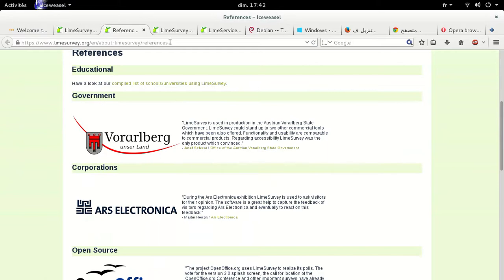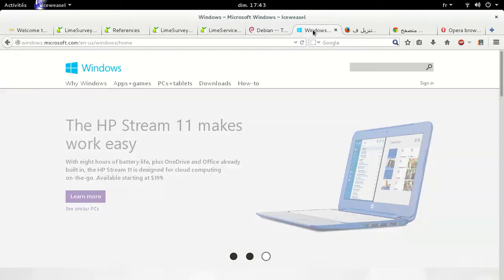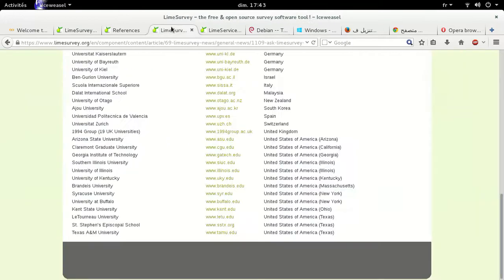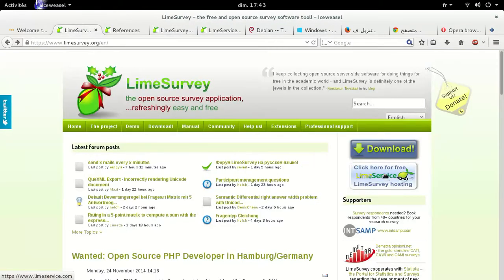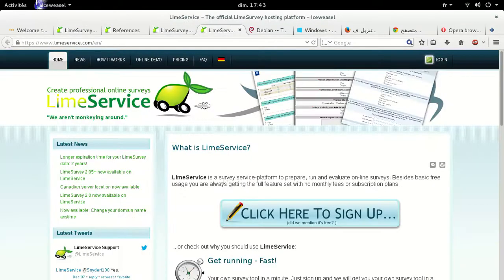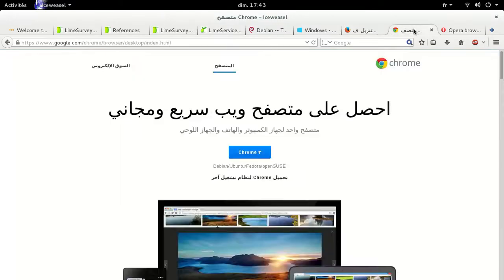Introduction : Open Source Limesurvey 2.05+ tutorial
SAYOO.ORG a Moroccan Company specialized in IT
Limesurvey 2.05+ free Video Training, made by Debian Jessie 8.0 and Kazam.
Everyone is free to use and redistribute this work